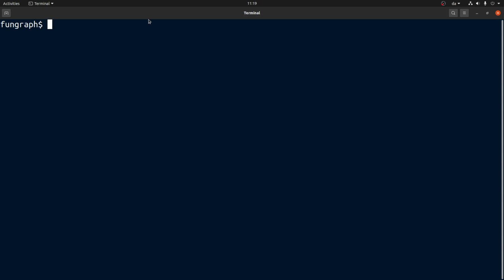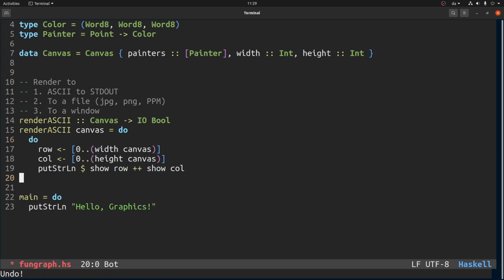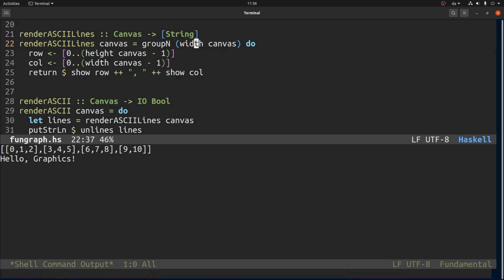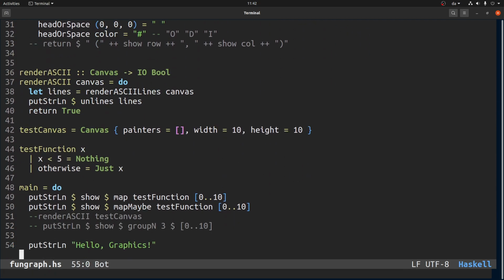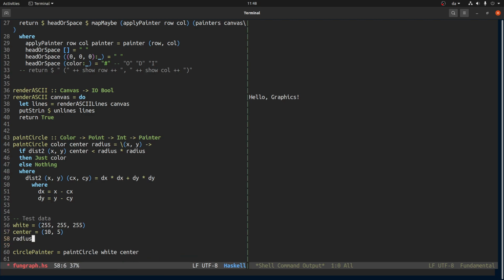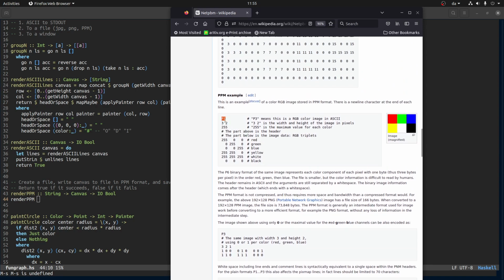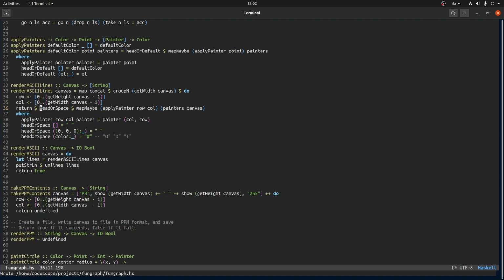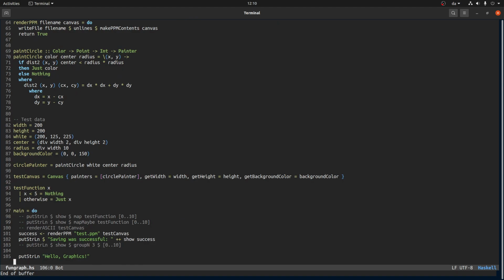Developing a versatile functional graphics framework | Haskell